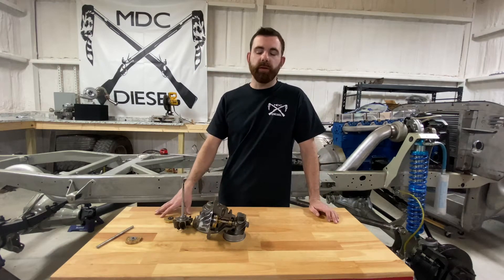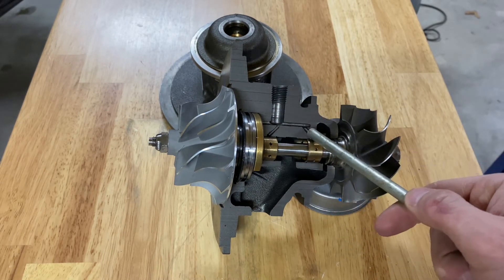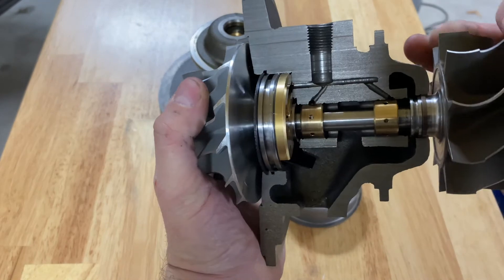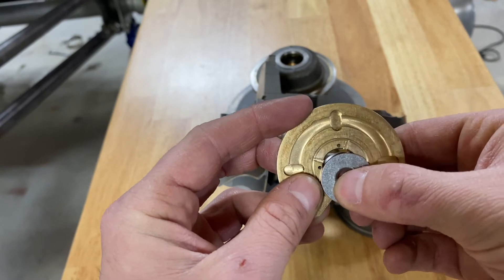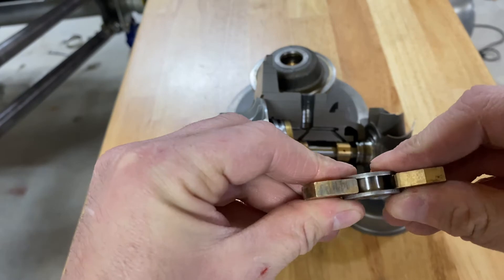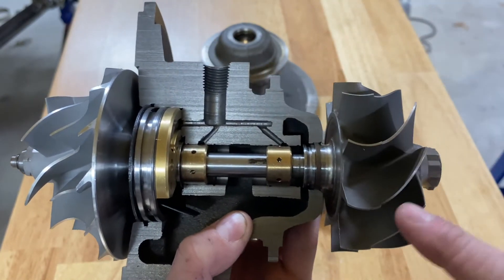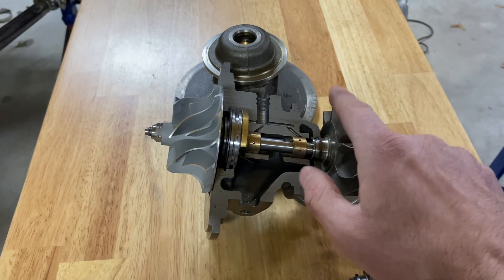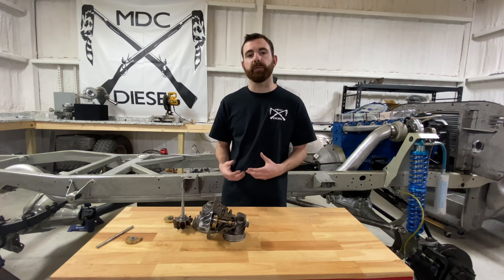How to Check For Turbo Shaft Play:How to Tell if a Turbo Has Failed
Do you think your turbo has failed?
Does your turbo have shaft play?
This video shows in depth what causes shaft play and how to check if your turbo has failed.